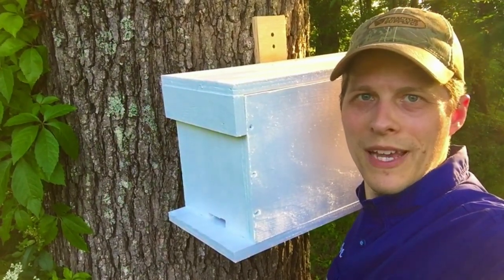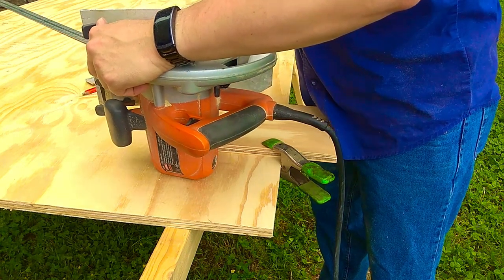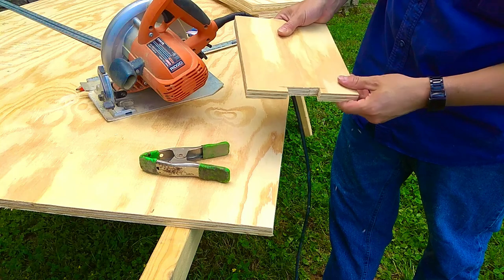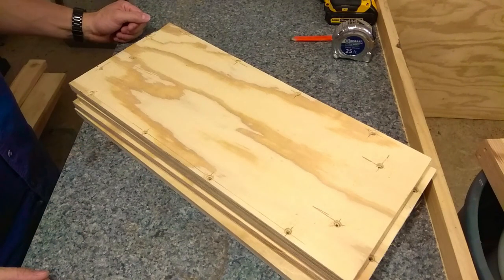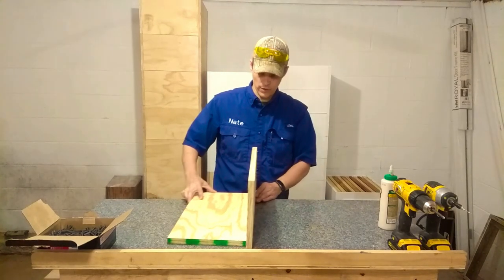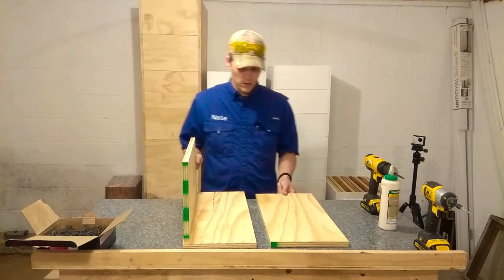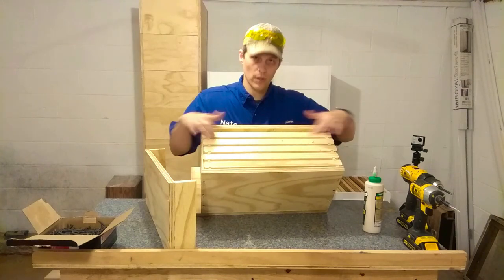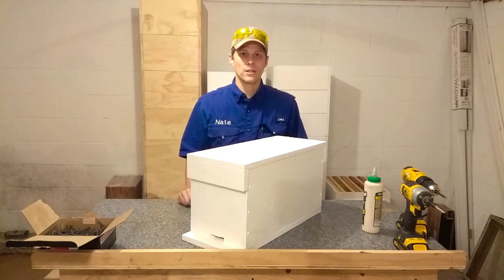BEEKEEPING: All-Plywood 5-Frame Swarm Catcher